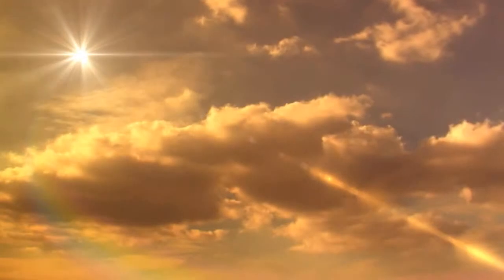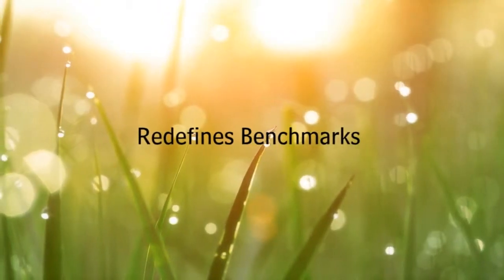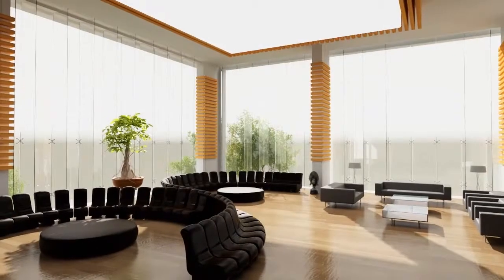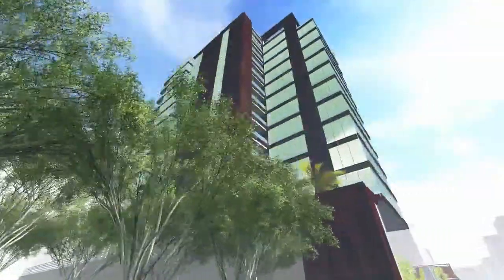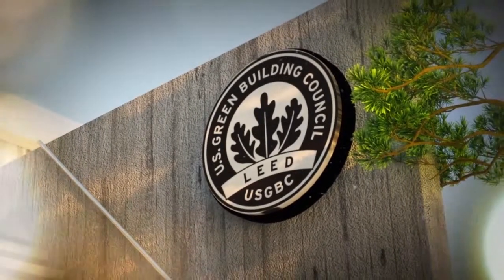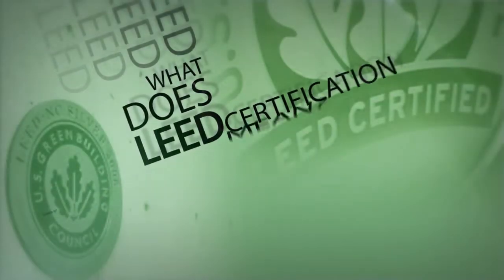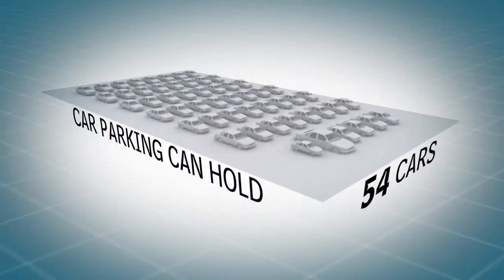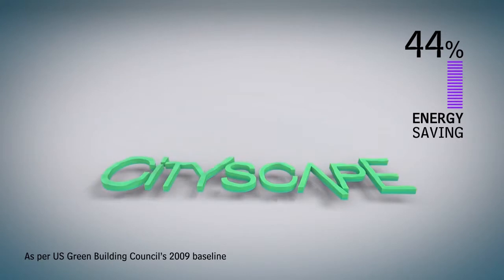Cityscape Tower, 1st Commercial Green building, pursuing LEED Platinum certification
Energy. Nature is abundant in energy. All the miracles of life, designed to sustain each other as one, Designed for sustainability. We at Cityscape work to harness this energy into our designs and ensure sustainability, Take the green initiative, and redefine benchmarks.

Introducing our company's flagship project, The Cityscape Tower. Every bit of space in this tower increases your productivity through innovative designs. A truly unique building which will reward your investment.

Located in the heart of Gulshan Avenue, Dhaka, Cityscape Tower is your green portal to a centralized workplace.

The Cityscape tower is the first to pursue a Platinum LEED certified commercial green building in Bangladesh. LEED is a certification program and an internationally accepted benchmark for high performance green buildings.

Join us, and become a symbol of pride and create a whole new standard for quality architecture in this country.